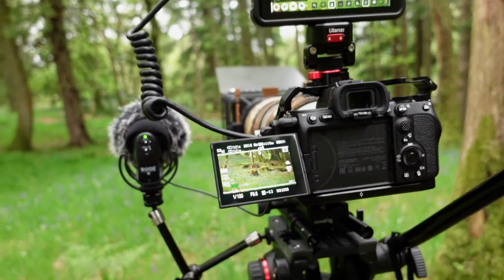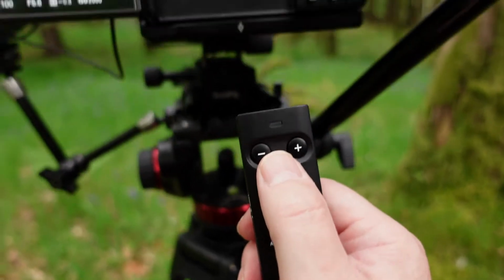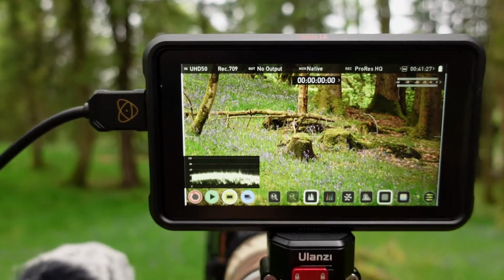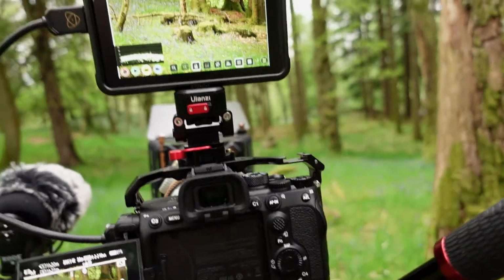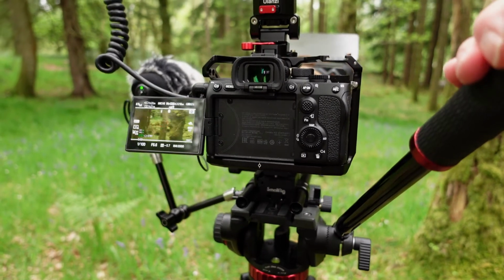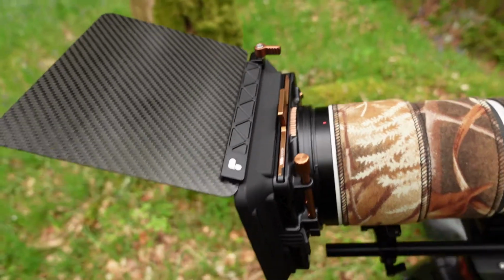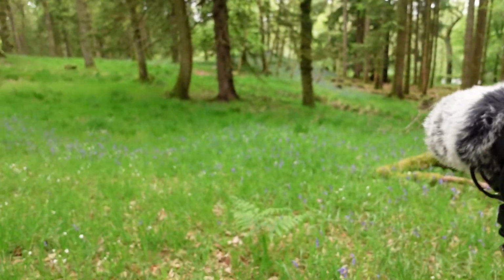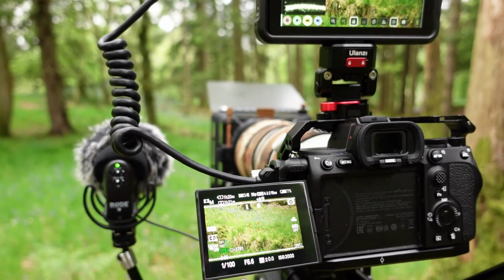My Setup Wildlife photography PolarPro Basecamp and Ninja V, Sony A7s iii 200=600mm Sony remote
Video and Stills, Wildlife with Sony A7s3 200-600MM, PolarPro Basecamp filter kit 95mm adaptor ring for lens and Ninja V, Sony remote for record and zoom, recorded to Ninja v, SSD Prores HQ if filming in 10 bit 4.2.2 in camera  i would convert to ProRes for easy editing